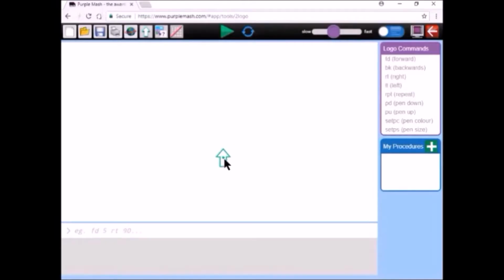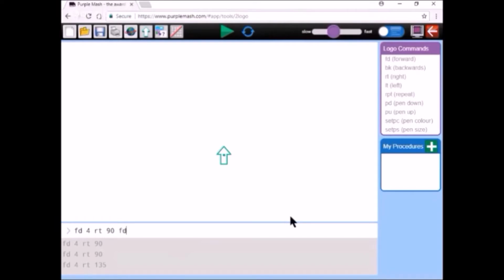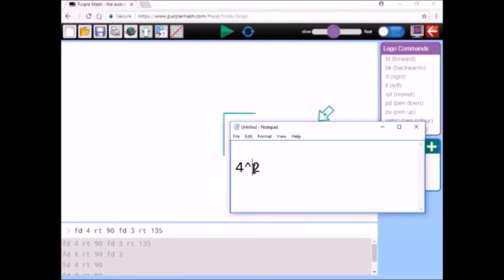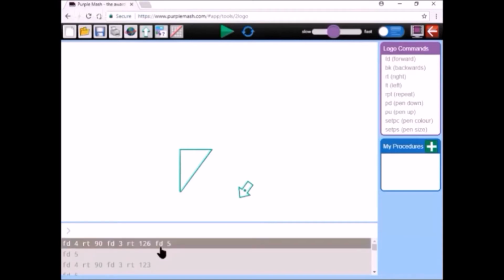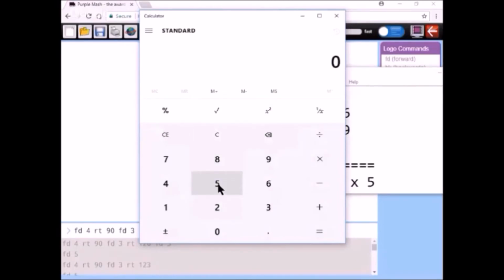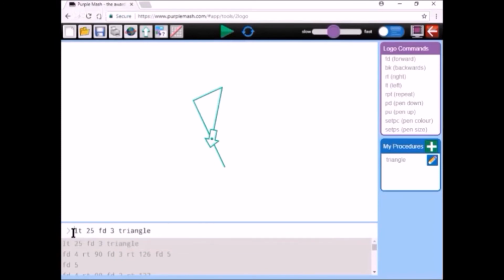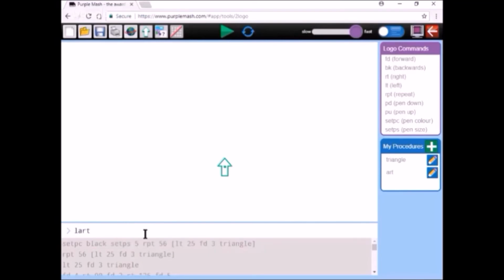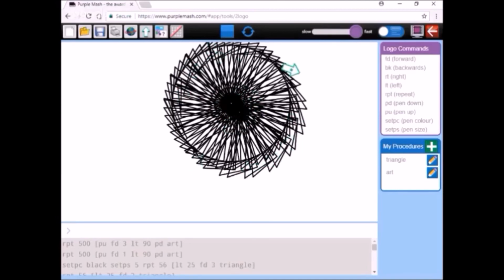Purple Mash Triangles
basics of a right angle triangle, working out the hypoteneuse.